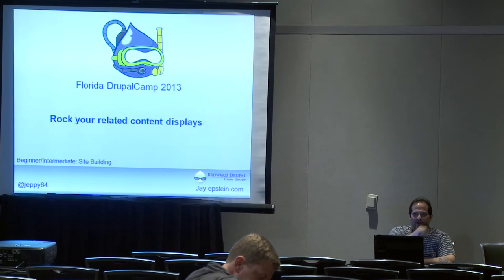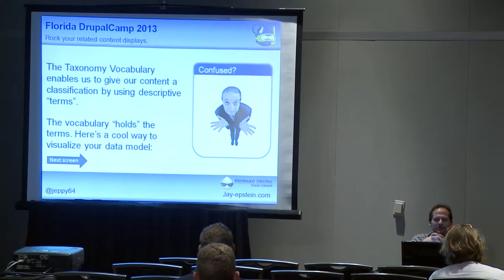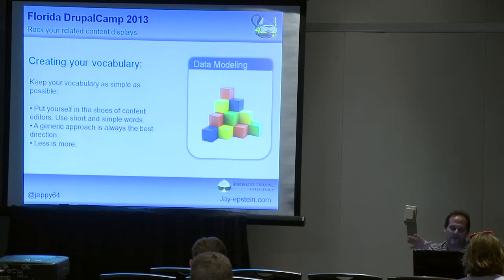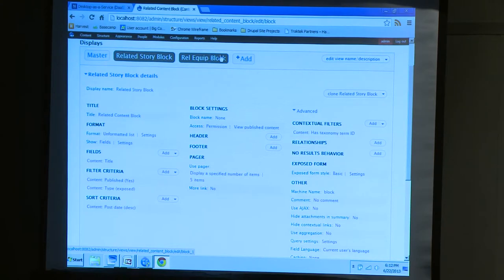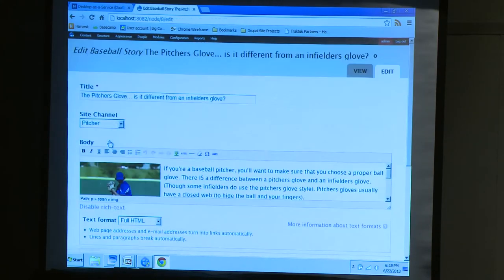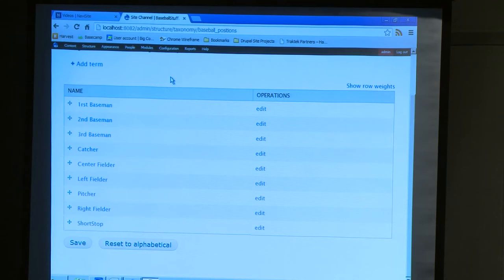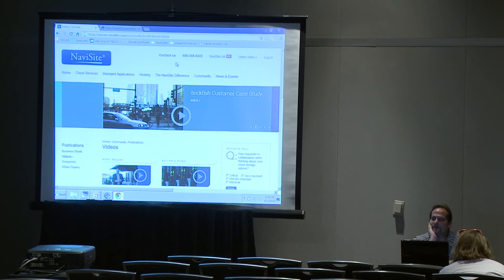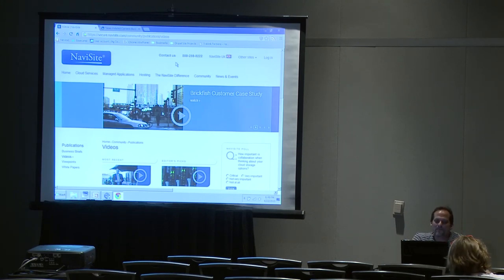Related Content Displays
Jay Epstein speaking about Related Content Displays in Drupal.